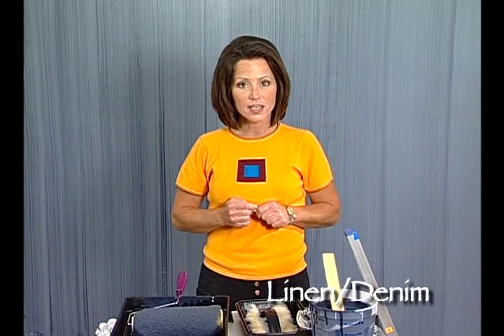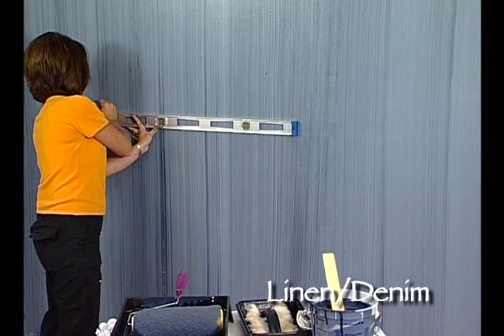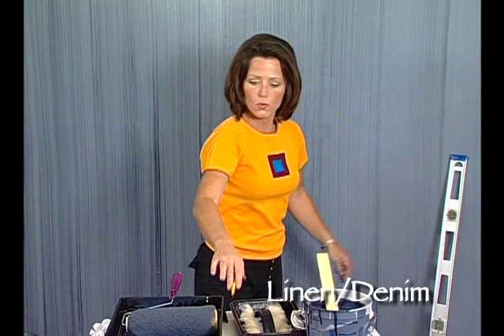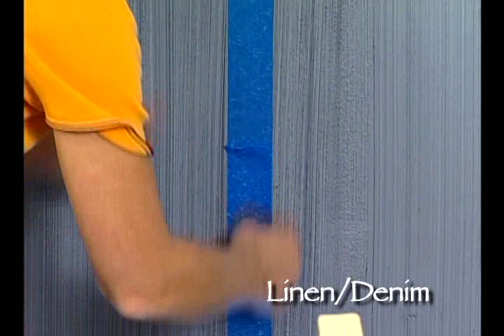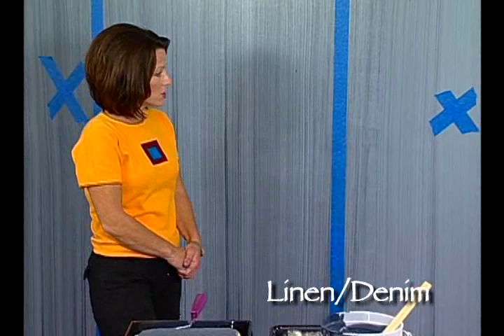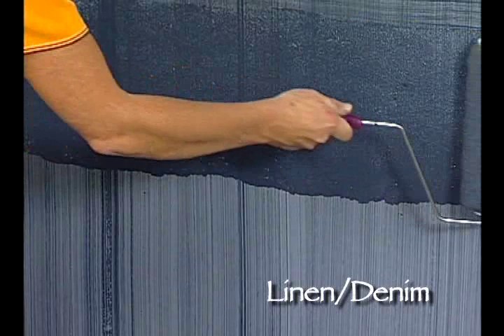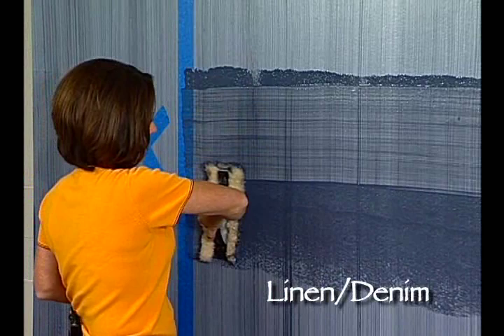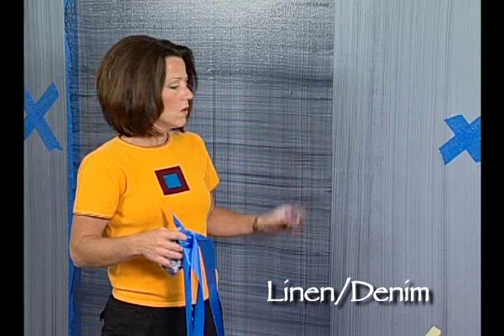How-To Faux Finish Step Instruction - Linen Denim Technique by The Woolie (How To Paint Your Walls)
A must-watch for your painting project success!  Learn how to faux finish paint with free FULL-LENGTH videos that are clear and complete.  Barbie, the host, makes your project fast, easy, fun and fantastic! Techniques using PAINT OR GLAZE.  Compare the many faux finish painting techniques, then choose the best for you and your painting project!  Barbie gives vital tips, tricks, ideas, and steps in a clear and concise manner.  The best how to paint instruction available anywhere.  Instruction for beginners, experienced, and even professional painters. Barbie is the Inventor of The Woolie and many of our one-of-a-kind PATENTED paint techniques.